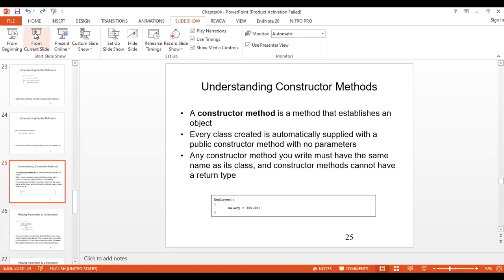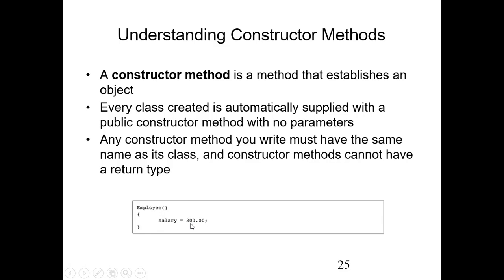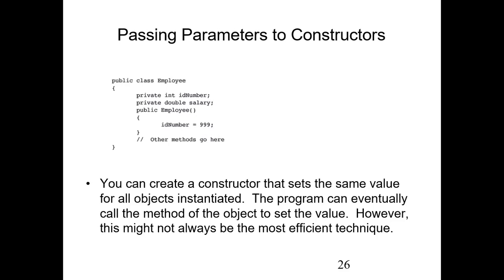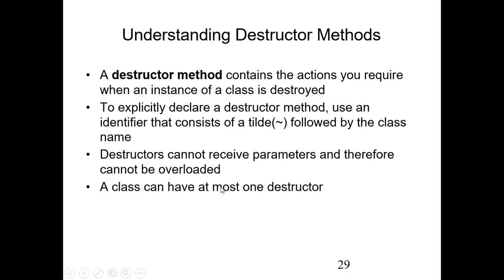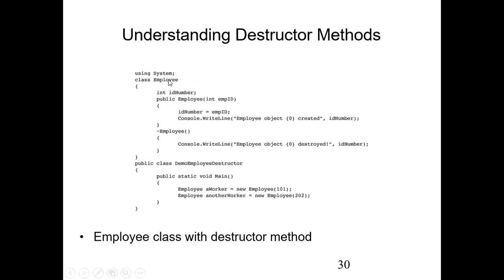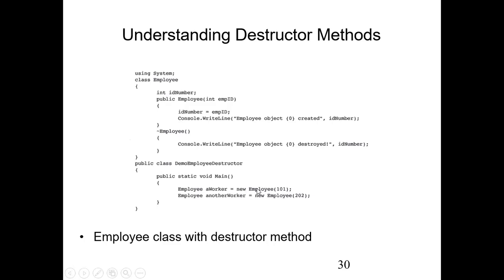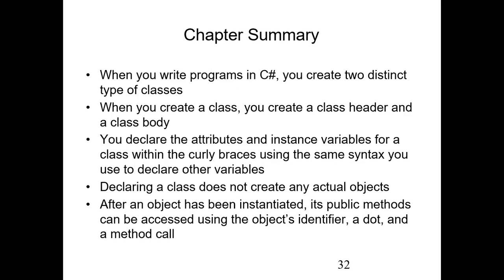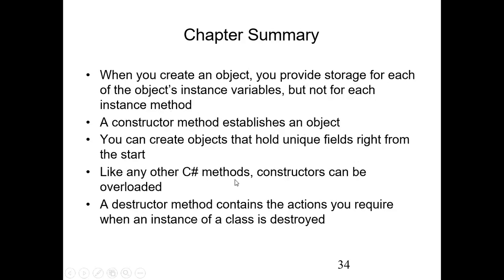Lecture 4 - Using classes and methods (Part 2)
This is part 2 of this week's lecture videos